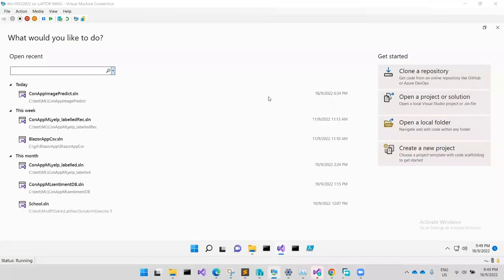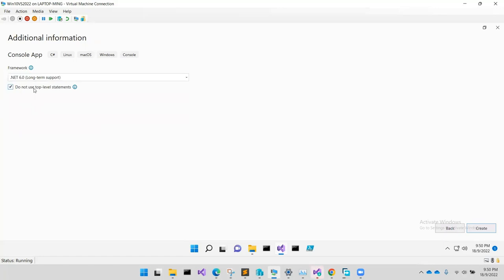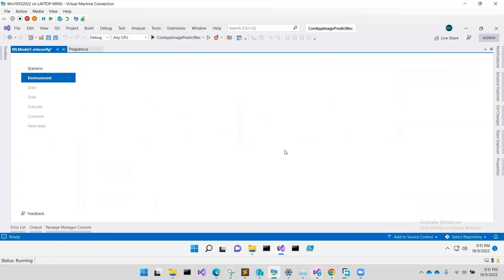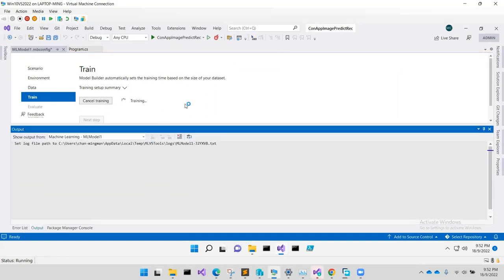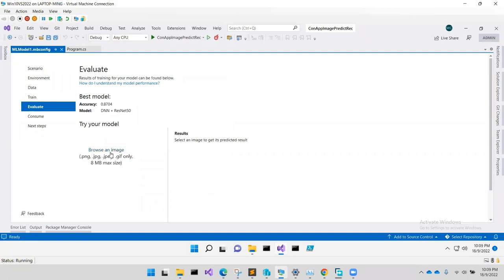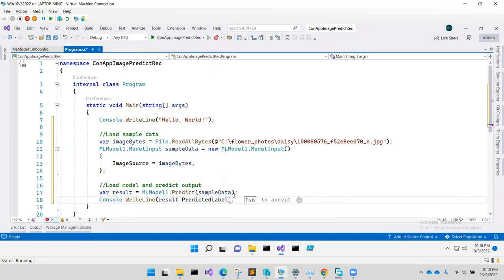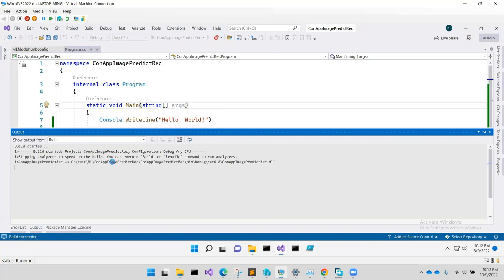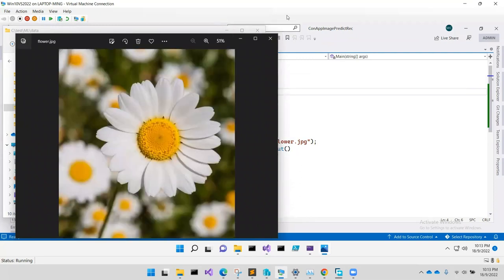ML.NET Machine Learning Image Classification